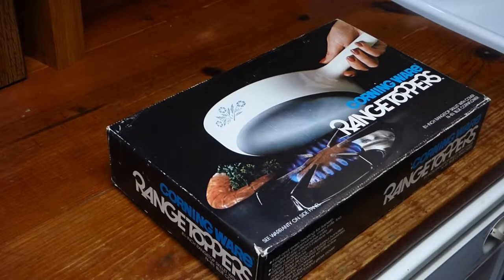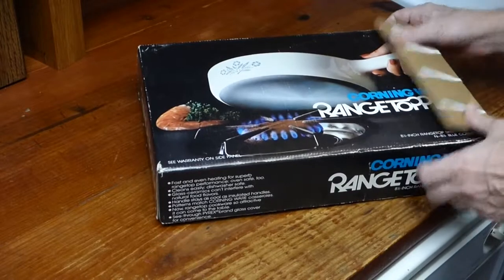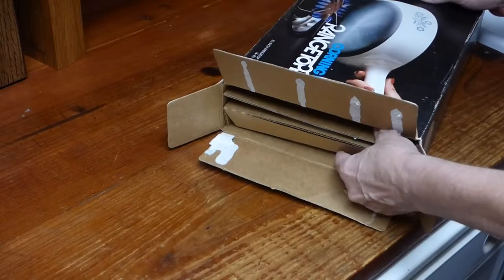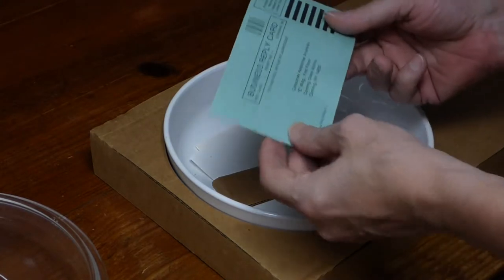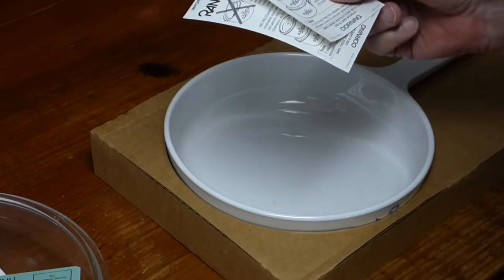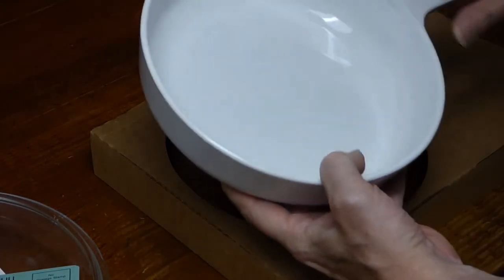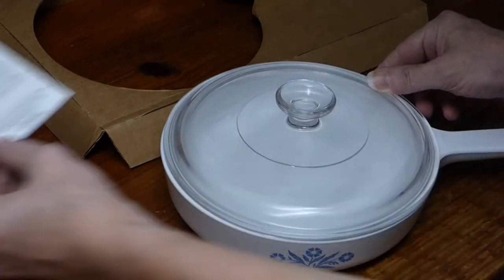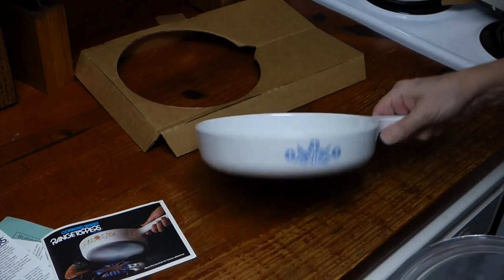Unboxing CorningWare RangeToppers Skillet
Unboxing my NOS Corning Ware Blue Cornflower Range Toppers 8 1/2 inch Skillet. 1980